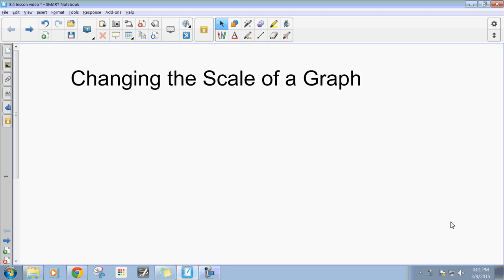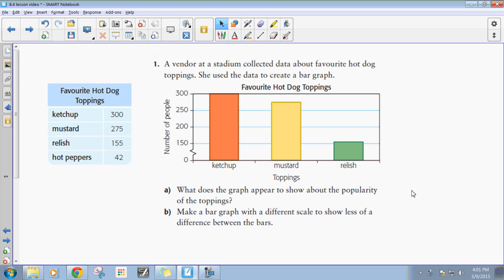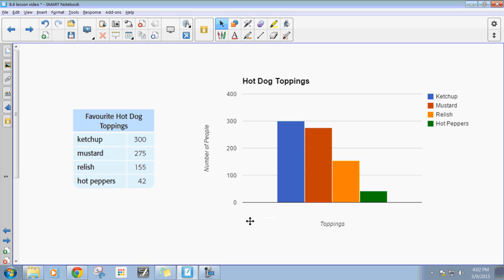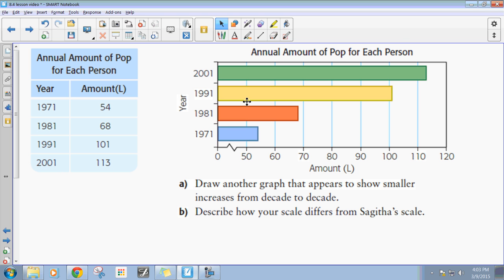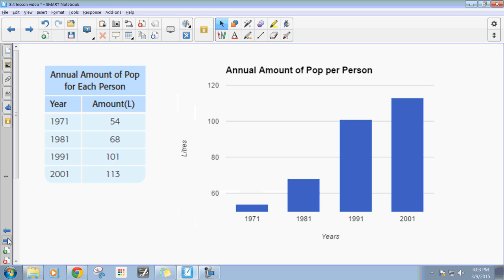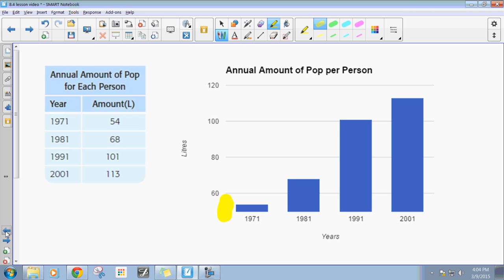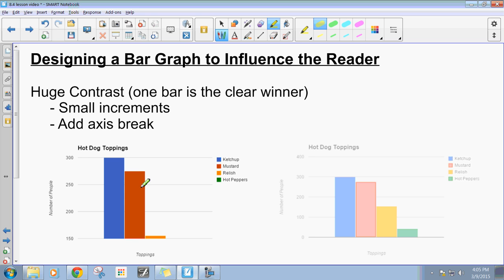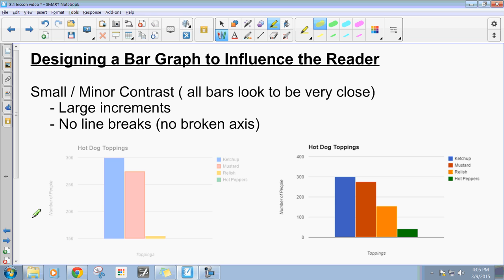8 4 changing the scale of a graph grade 8